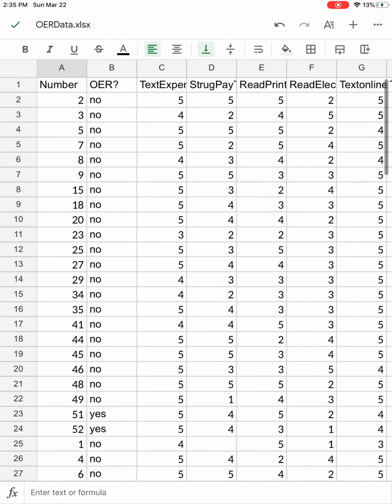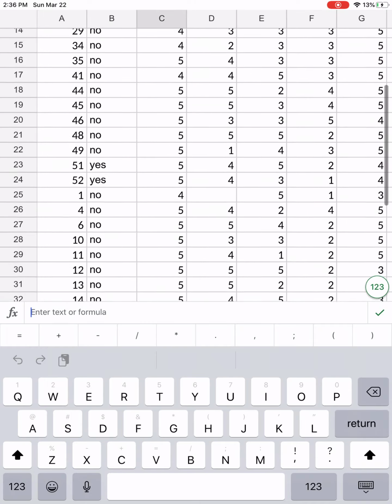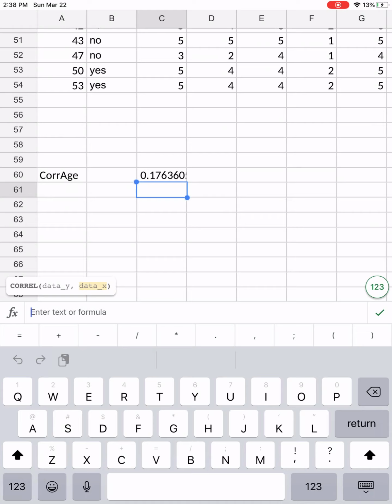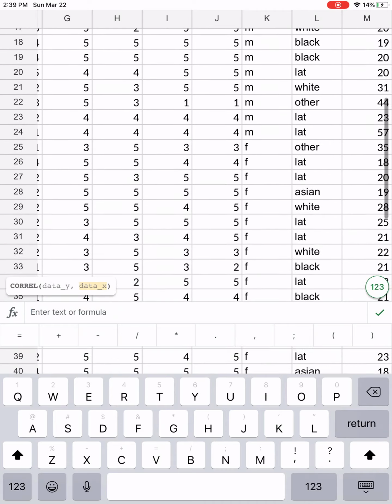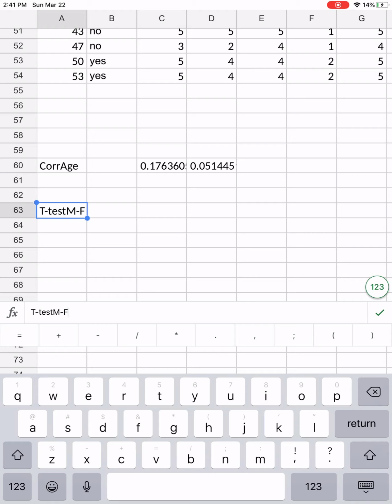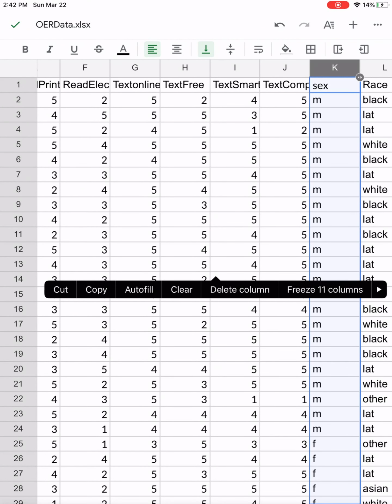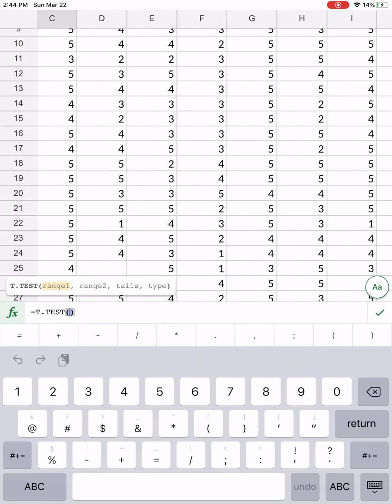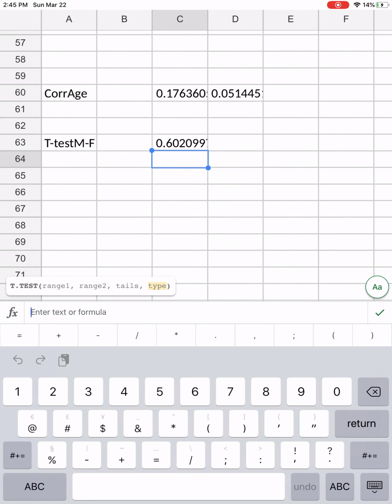How to Analyze Survey Data in Google Sheets 2 (Correlations and T-Tests)